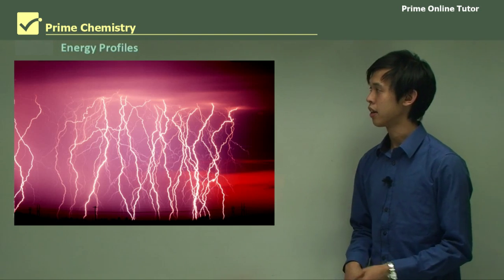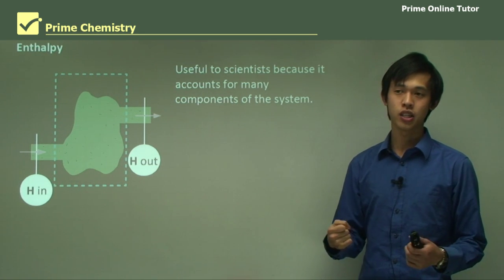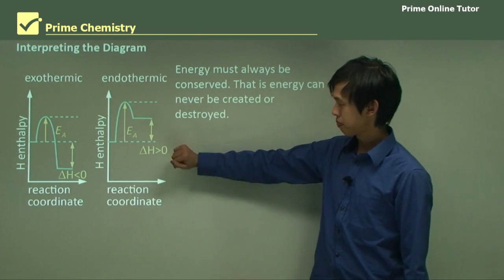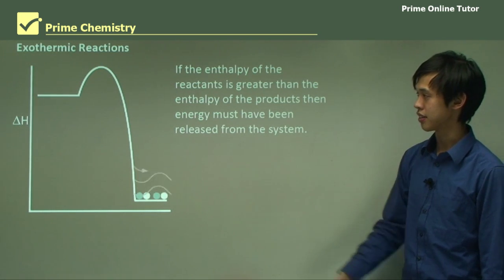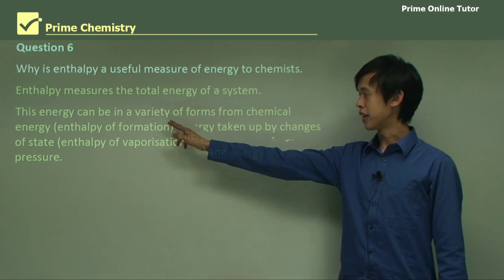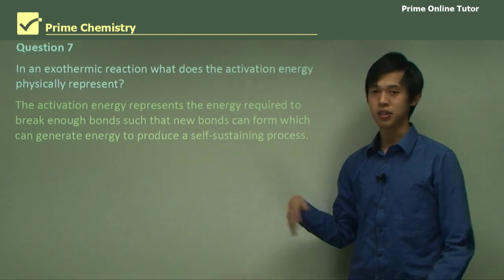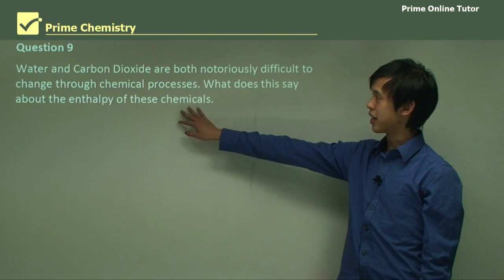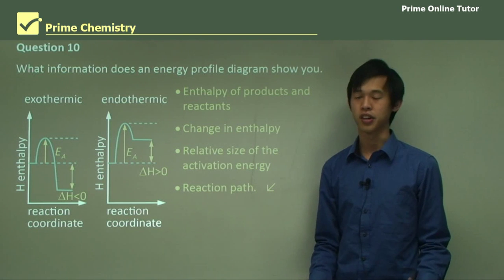💯 Energy Profiles and Reaction Profiles, An Ultimate Guide. Watch this video to find out!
The activation energy for any given reaction can be considered an energy barrier between the reactants and products. The higher the activation energy for a reaction, the greater the initial heating required to initiate the reaction. Energy profile diagrams can be used to help understand this concept.

Reactions occur if colliding molecules have sufficient kinetic energy to overcome the activation energy barrier. The top of the activation energy 'hill' represents an unstable transition state (or activated complex) where bonds break and new bonds form. Molecules with kinetic energies less than the activation energy may collide, but no reaction occurs as the activated complex does not form.

Key points for EA and endothermic/exothermic reaction

1. The value of EA varies for different reactions.

2. For exothermic reactions:
• The enthalpy of the products is less than the enthalpy of the reactants.
• The reaction is self-sustaining as some of the heat liberated feeds back into the system to provide the activation energy for other parts of the reaction mixture.
3. For endothermic reactions:
• The enthalpy of the reactants is less than the enthalpy of the products.
• The reaction is not self-sustaining, and energy must be continually supplied to keep the reaction going.

Question 6

Why is enthalpy a useful measure of energy to chemists?

Since it is a larger molecule, despite more bonds breaking, the number of new bonds formed will produce more energy.
Ethane has much fewer bonds, so the energy content of the fuel per mole is much lower than Butane.

Question 7

In an exothermic reaction, what does the activation energy physically represent?

Chemical reactions are the rearrangement of chemicals within molecules. To achieve this rearrangement, individual atoms must be free to move even momentarily.
For atoms to achieve this freedom, the bonds need to be broken.

Question 8

The endothermic energy profile diagram shows the products with less energy than the peak activation energy. Why does the energy of the products decrease?

In a thermometer, the endothermic reactions absorb energy from the environment to store as chemical energy.
The most available source of energy is the energy transferred from heat.
By absorbing this thermal energy, the temperature of the surroundings will decrease.
Therefore a thermometer placed nearby to the reaction will allow you to detect the presence of an endothermic reaction as the temperature decreases.

Question 9

Water and carbon dioxide are both notoriously difficult to change through chemical processes. What does this say about the enthalpy of these chemicals?

The bonds between the ions in NaCl are broken.
This requires some energy.
However, new bonds are formed when the free ions bond with the water molecules.
The energy released by forming new bonds is greater than the energy required to break the original bonds, thus releasing energy (exothermic).